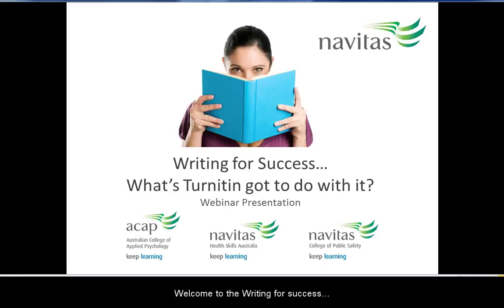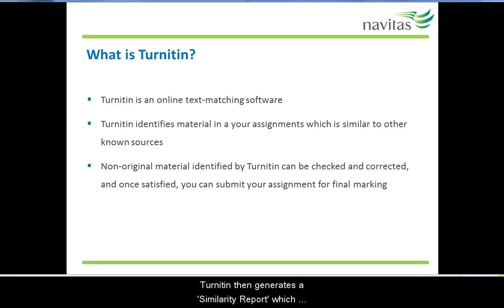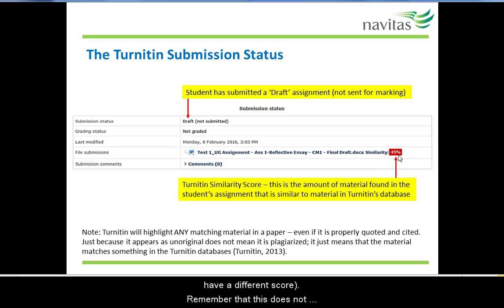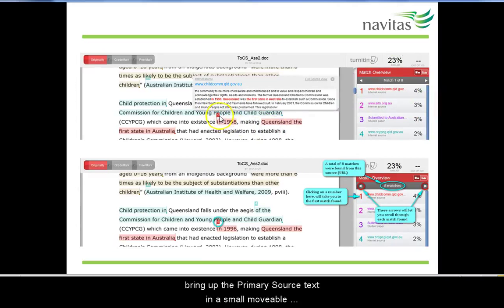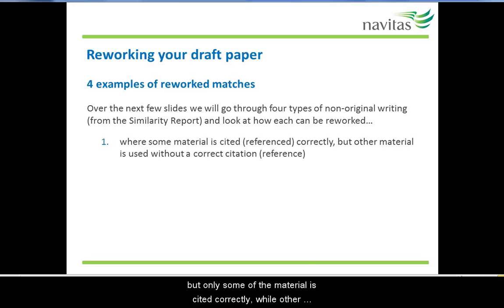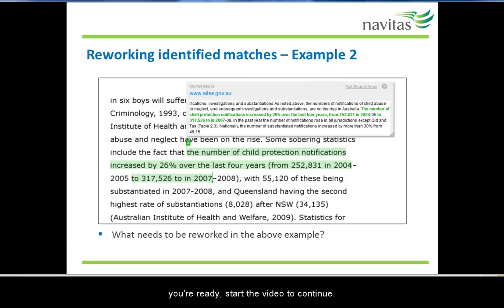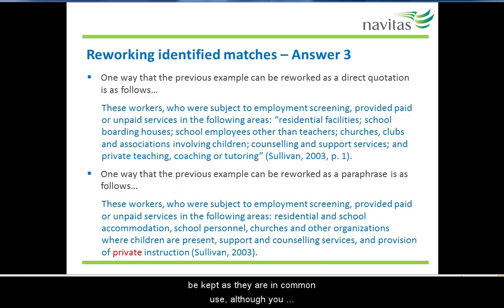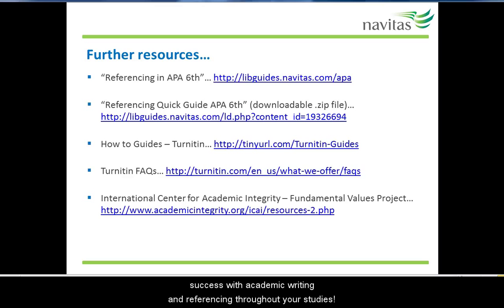Writing for success... What's Turnitin got to do with it